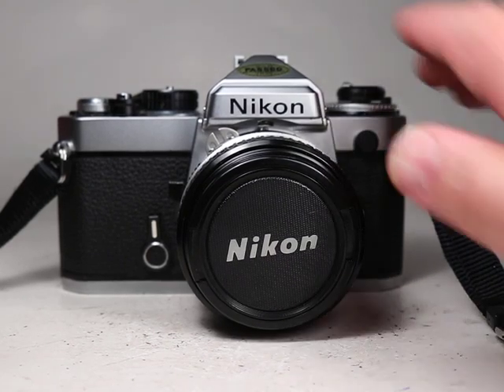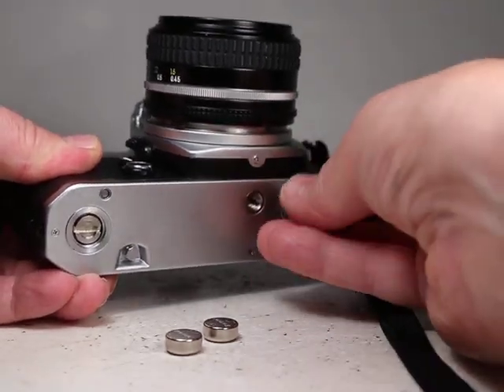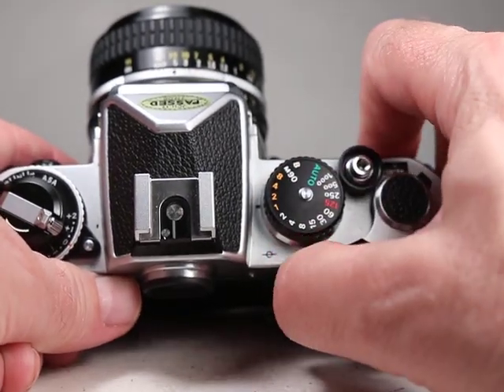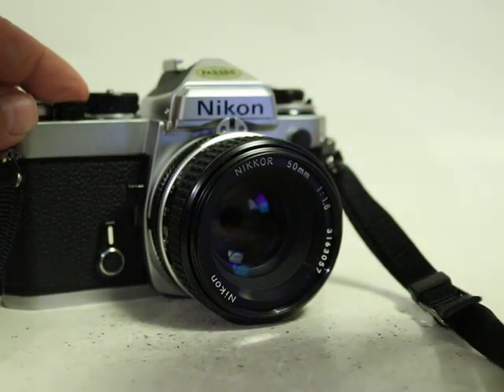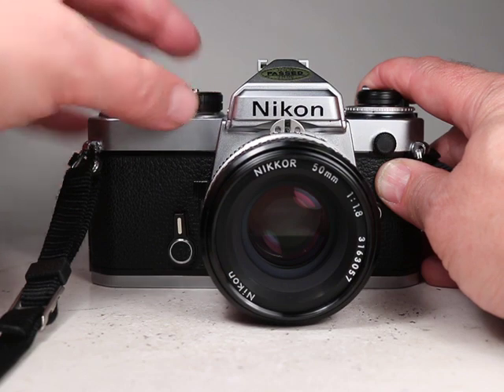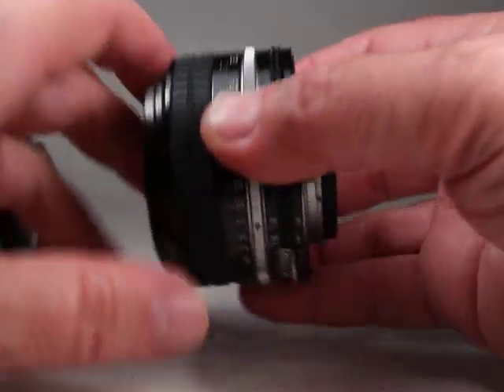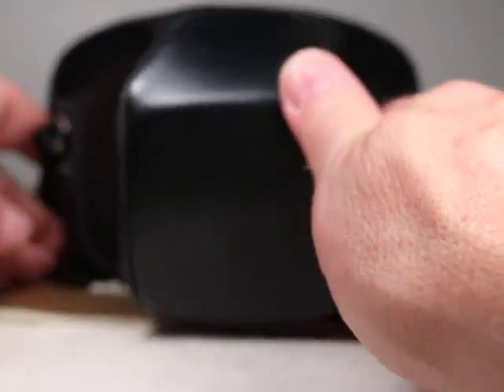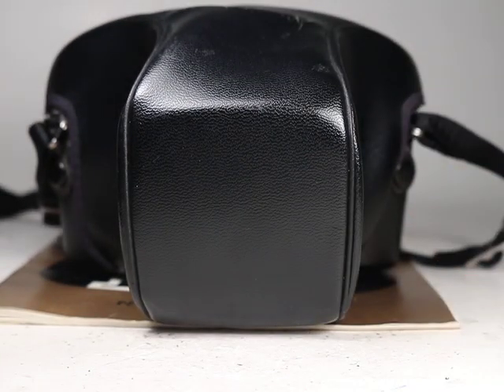Nikon FE 35mm Film SLR Camera with 50mm 1:1.8 lens - Checking over condition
Checking over a camera for function in preparation for sale.